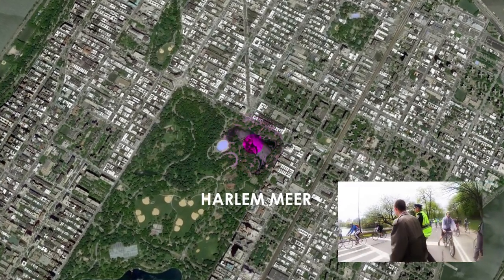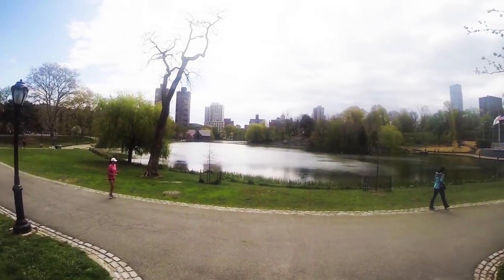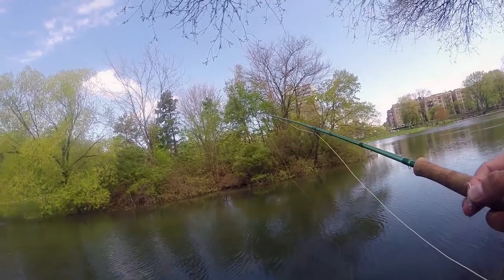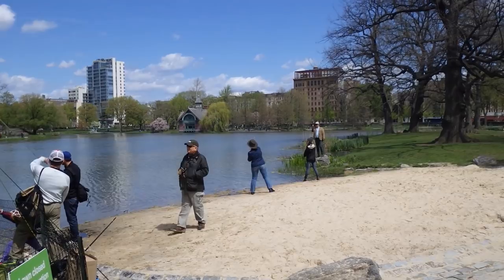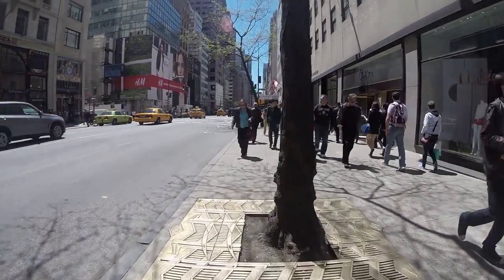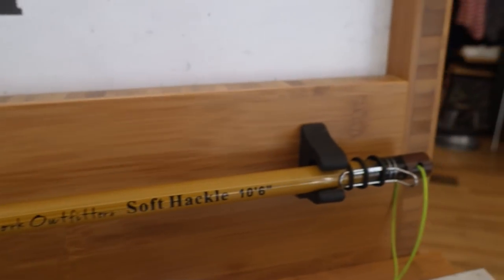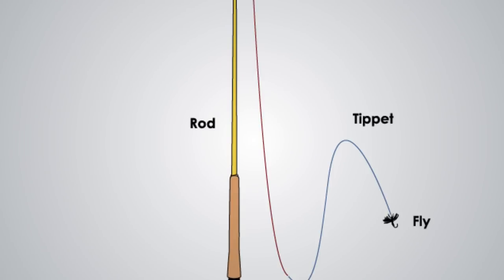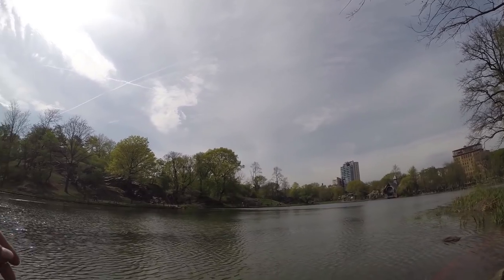Simple Fly Fishing / Tenkara in Central Park, New York City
Fly fishing and Tenkara (level line) takes Manhattan's Harlem Meer.　Urban stillwater turns out to be a great locations for tenkara.

Target: largemouth bass, bluegill, black crappie
Location: Central Park, New York City